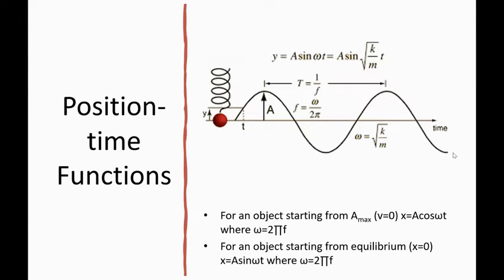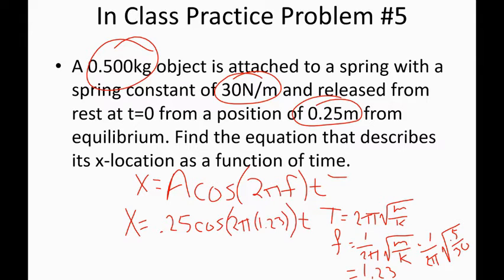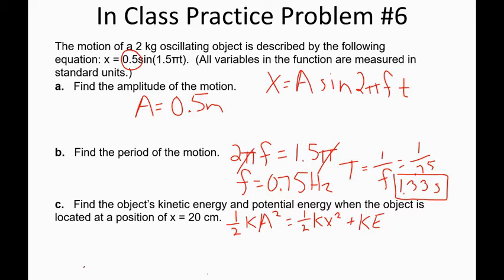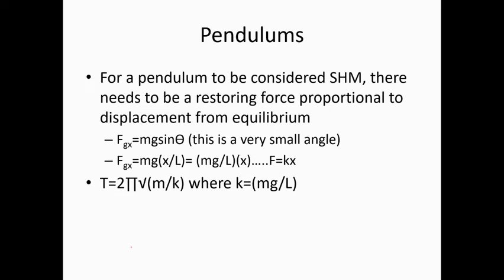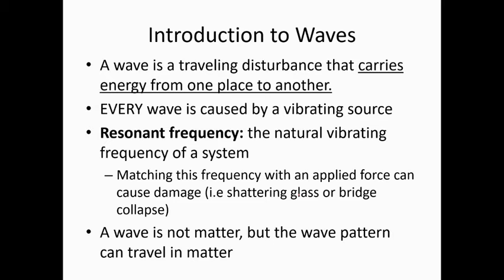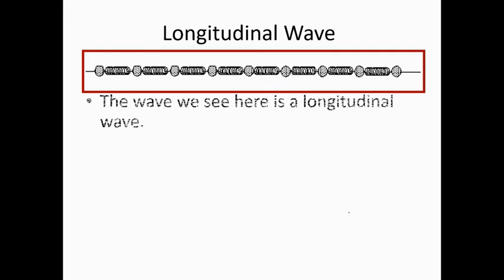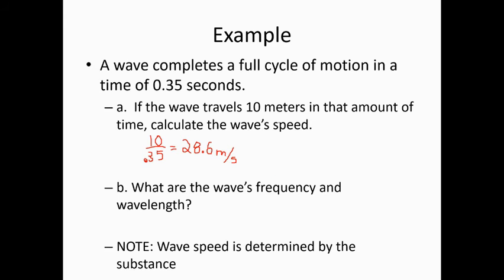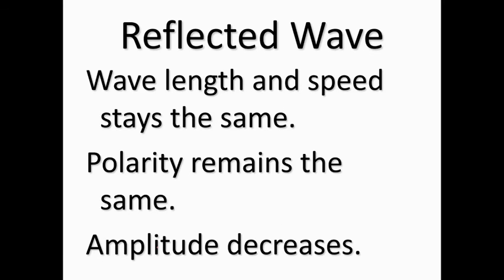position time function